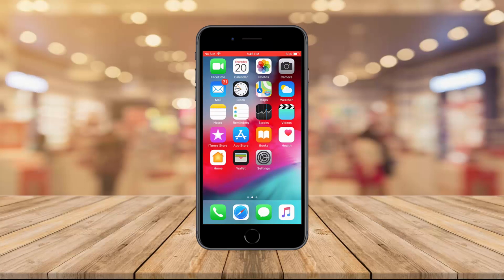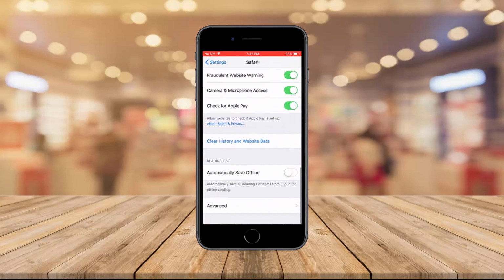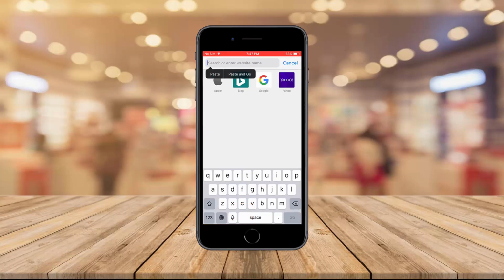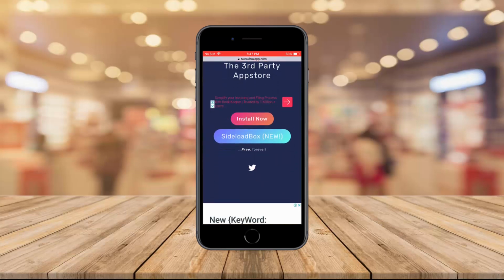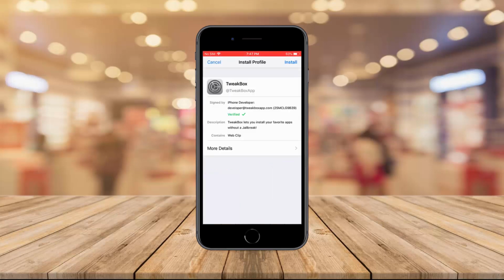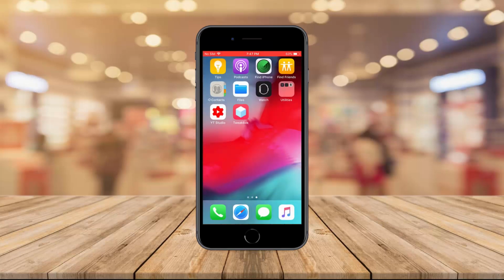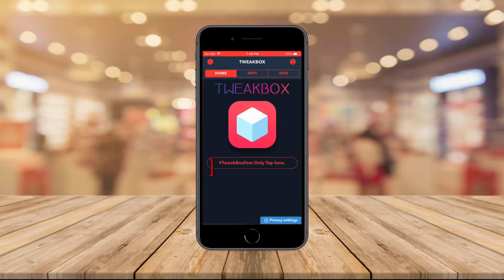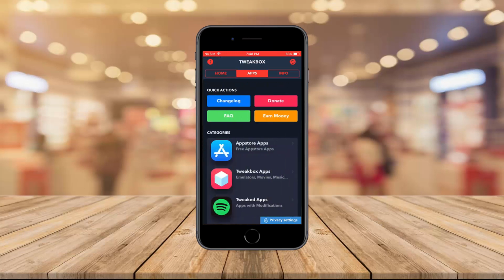TutuApp Free SHUT DOWN?! Get Tweakbox For Ios 12 & 13 Best Tutu App Alternative | NO Jailbreak 2019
after this tutorial you will be able to install tweaked apps , cydia apps and ++ apps without jailbreak for free

if you liked this tutorial make sure to press the like button

Note: This Video use for Education. In addition this channel videos are fine for family. We don't teach hacking or any other illegal things.